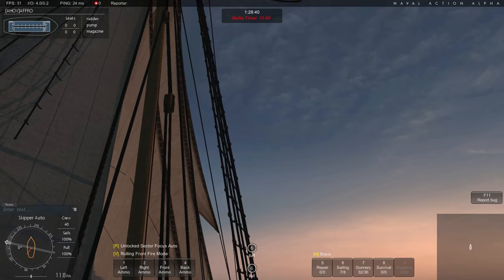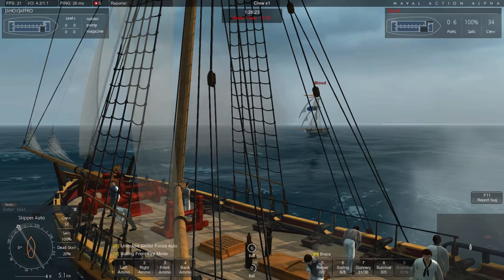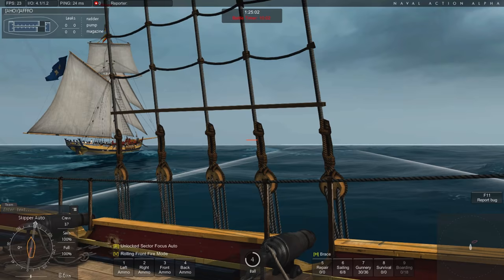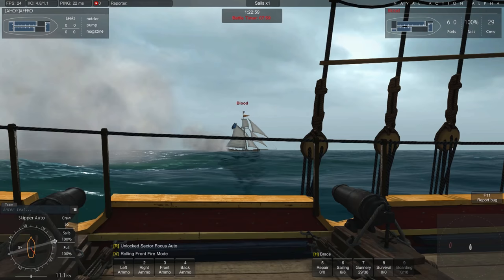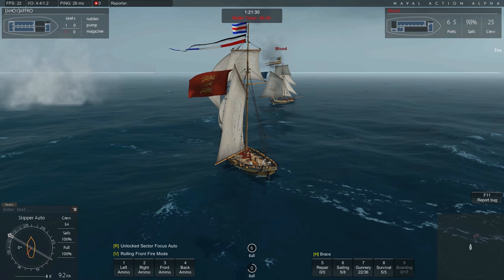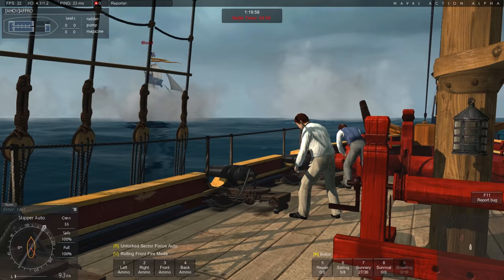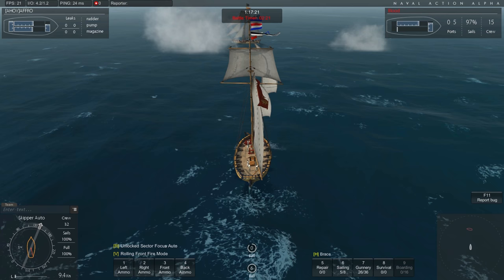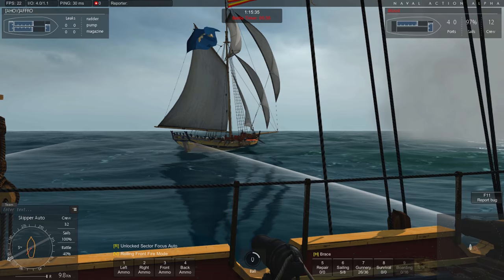Naval Action - Segeln und kämpfen mit dem Basic Cutter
Erstes Video zu Naval Action.

Preview über das Segeln und Bedienen des Basic Cutters

Daten:
12 Kanonen Kaliber 6 oder
12 Karonaden Kaliber 12
Manschaft ca. 40 Leute